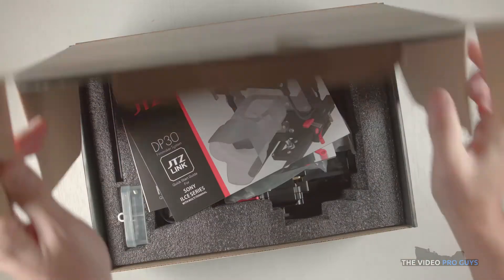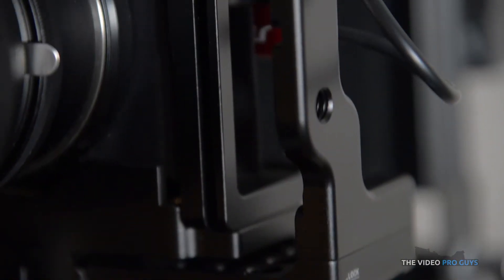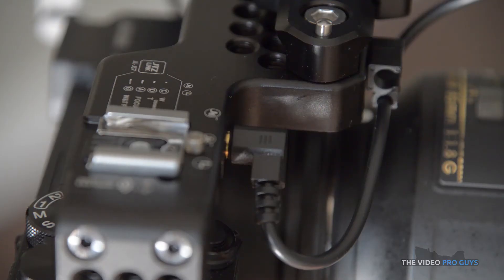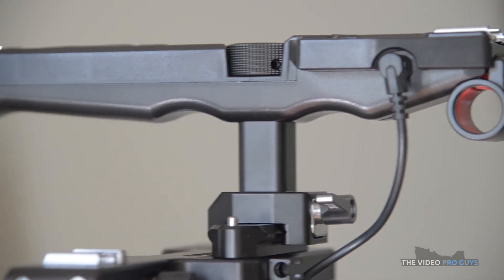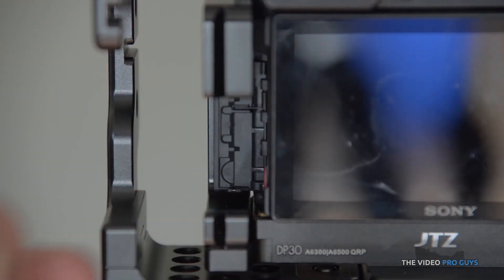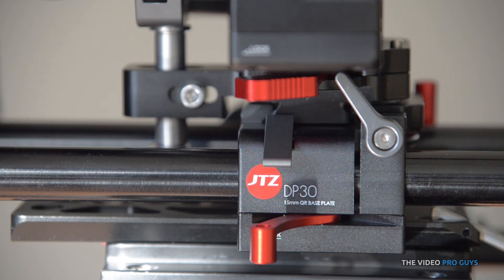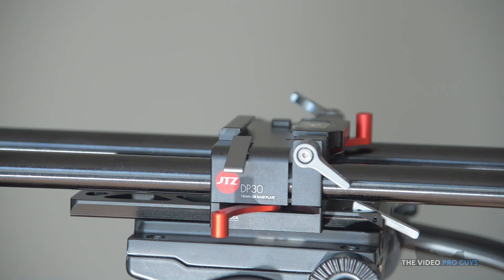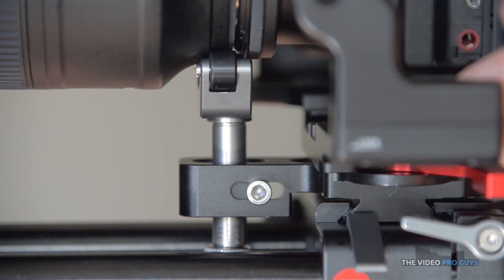JTZ DP30 A6000 A7 A9 Cage Review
In this review, we go over the JTZ DP30 Sony mirrorless camera cage.